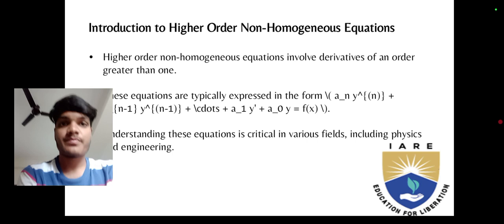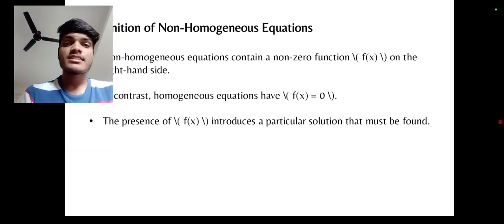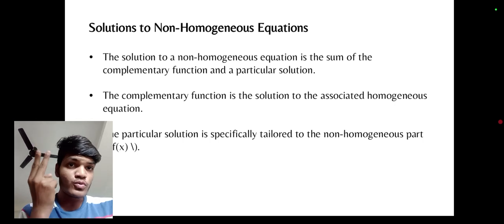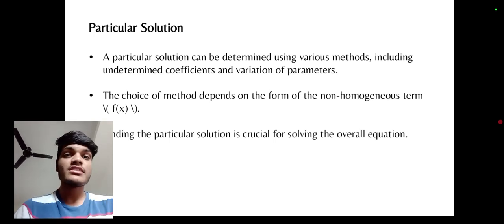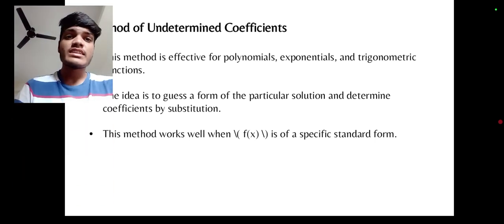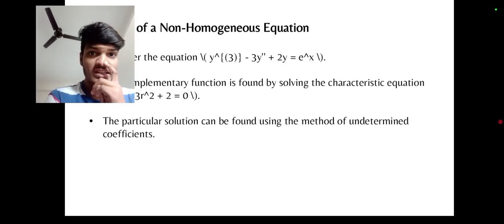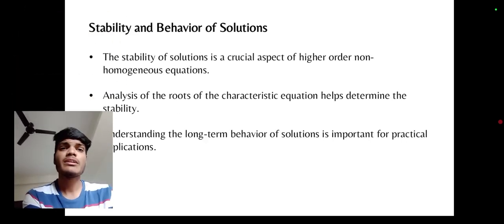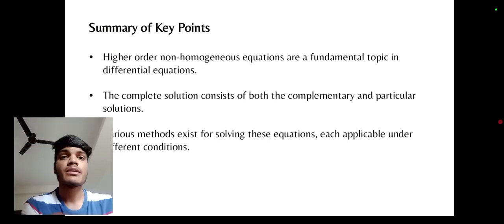higher order non homogeneous differential equations ..Explanation